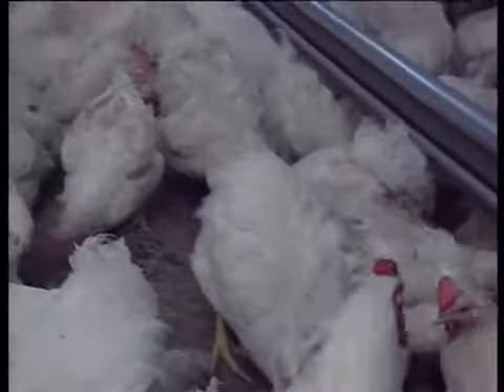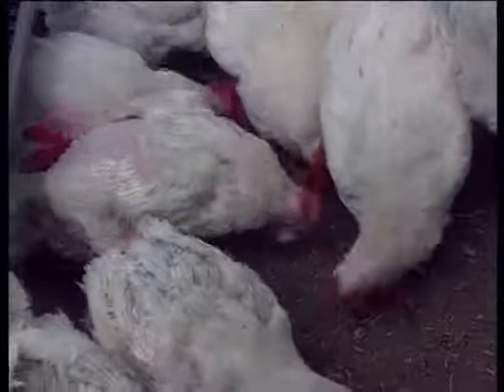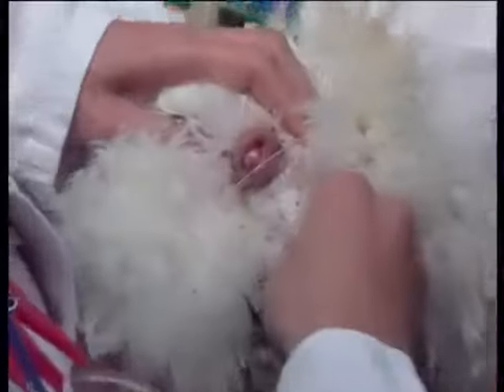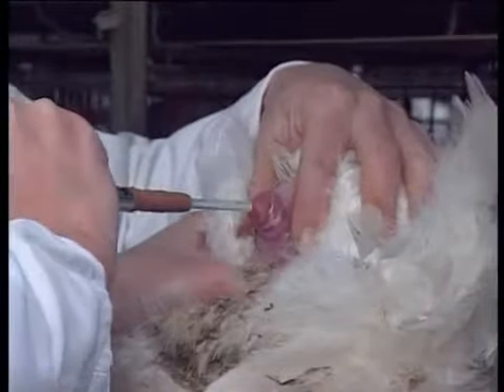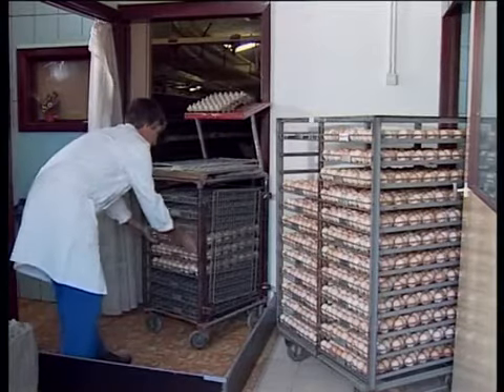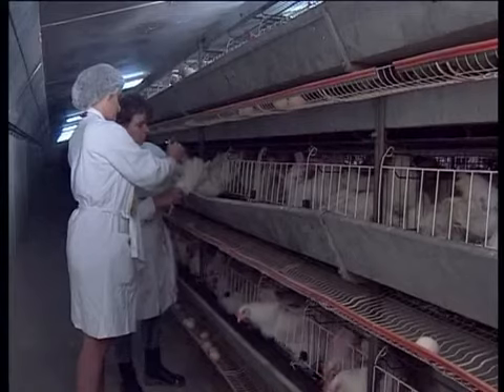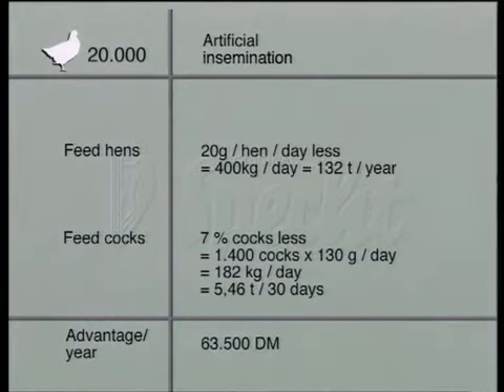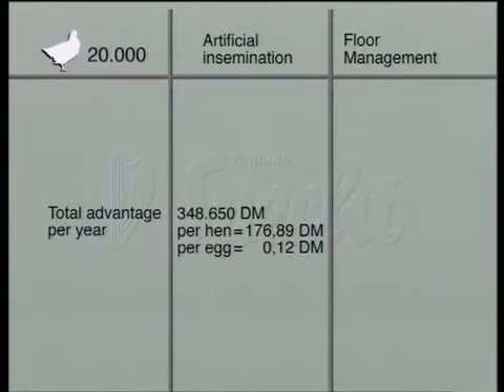Künstliche Befruchtung mit der Technik von Specht Ten Elsen